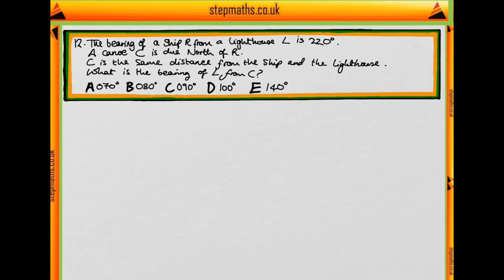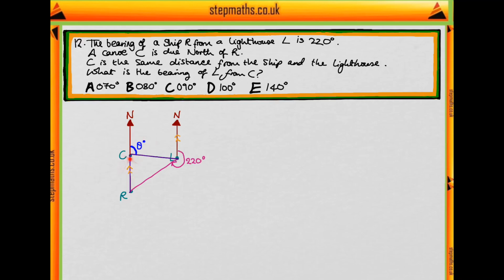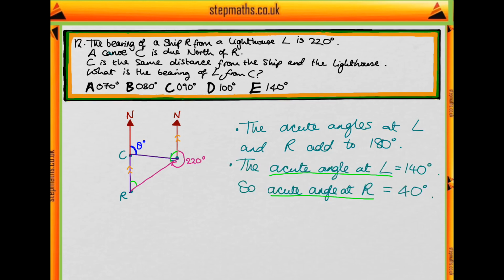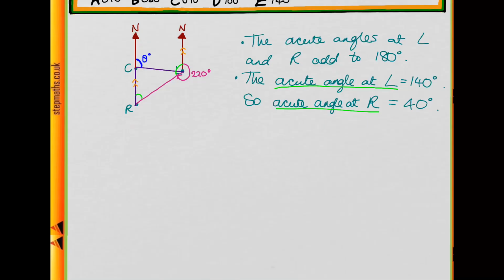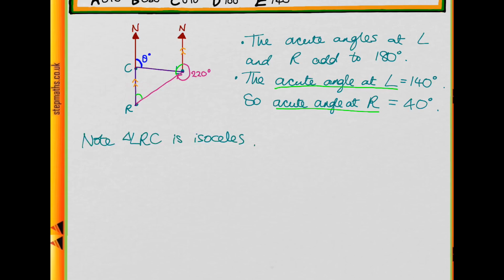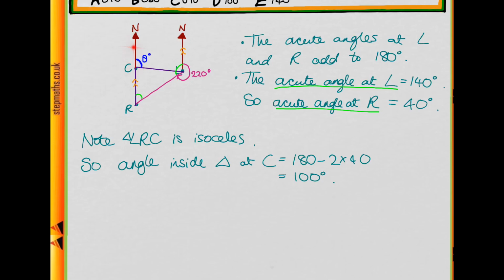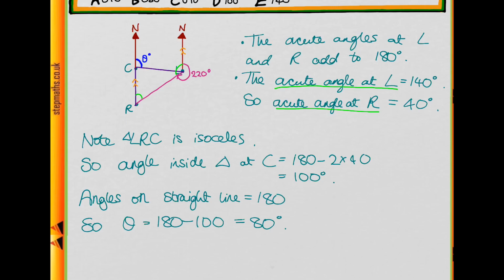NSAA 2017 Section 1 - Q12 Maths - Bearings - Worked Solution